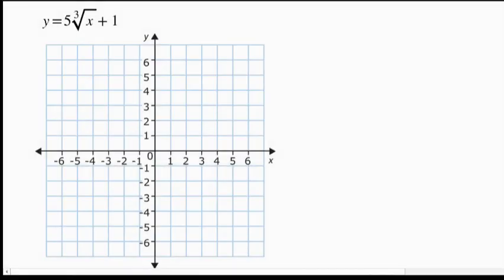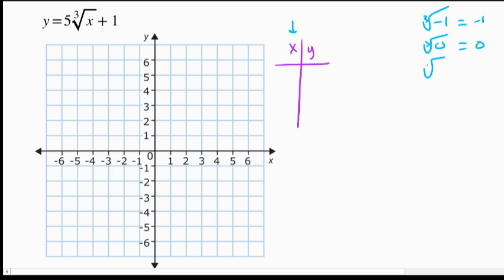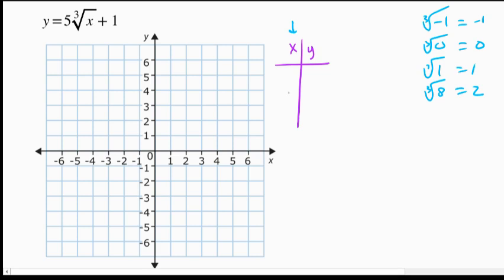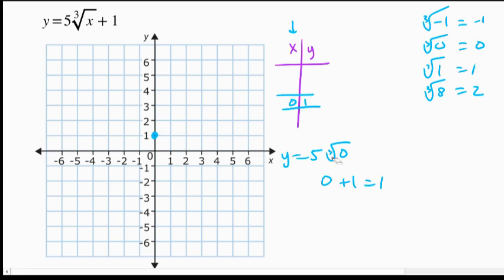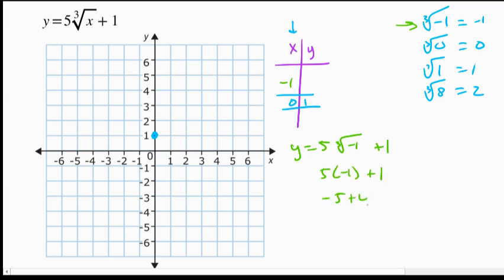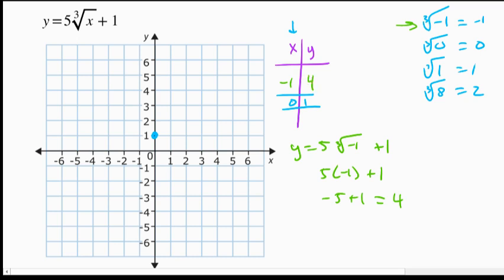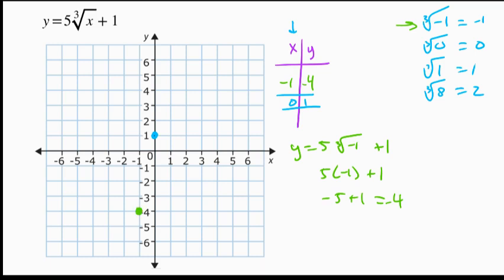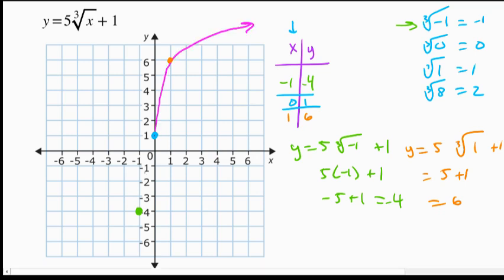Alg 2 HW 10.3 Q1d